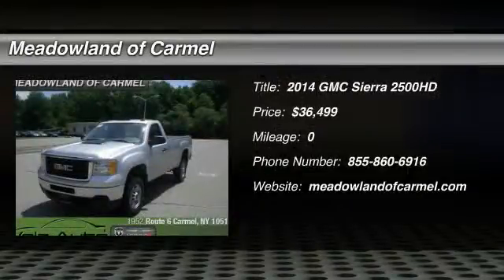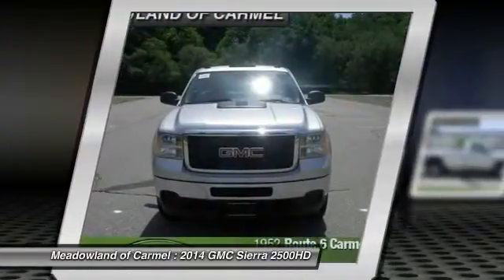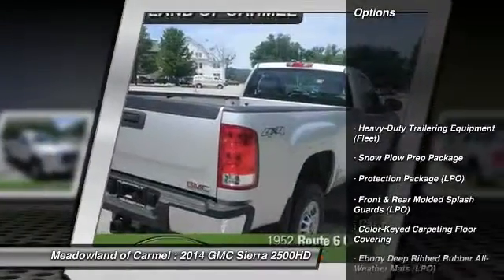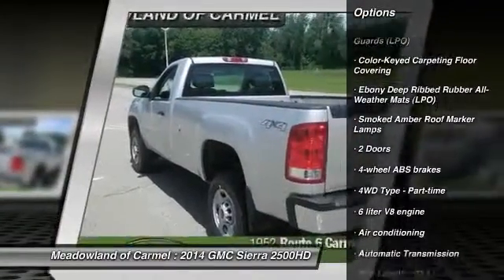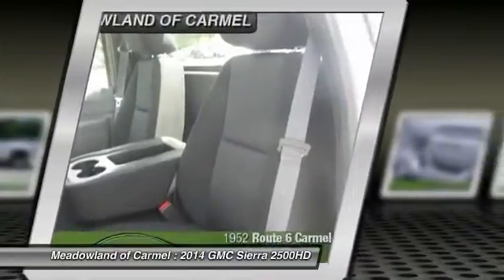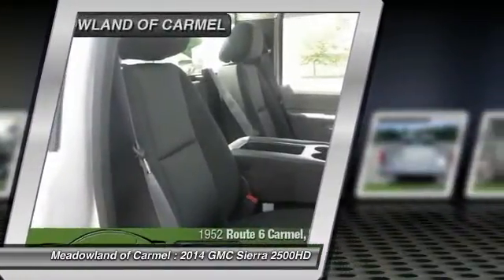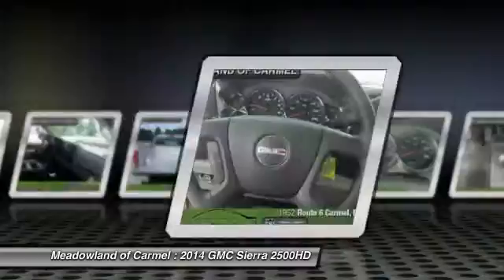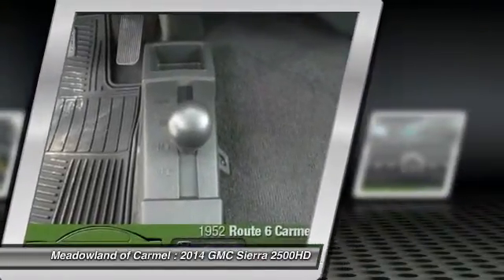2014 GMC Sierra 2500HD Carmel NY G14136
2014 GMC Sierra 2500HD Work Truck - $36499

Safety Features Include: ABS Traction control Passenger Airbag - Cancellable Stability control - Stability control with anti-roll Daytime running lights...It has tons of features such as: Auto Air conditioning Cruise control Tilt steering wheel 6 liter V8 engine...Priced below MSRP!!! Bargain Price!!! Biggest Discounts Anywhere... Special Financing Available: APR AS LOW AS 0% OR REBATES AS HIGH AS $4500.. 4 Wheel Drive. Optional equipment includes: Heavy-Duty Trailering Equipment (Fleet) Snow Plow Prep Package Protection Package (LPO) Front & Rear Molded Splash Guards (LPO) Color-Keyed Carpeting Floor Covering Ebony Deep Ribbed Rubber All-Weather Mats (LPO) Smoked Amber Roof Marker Lamps...